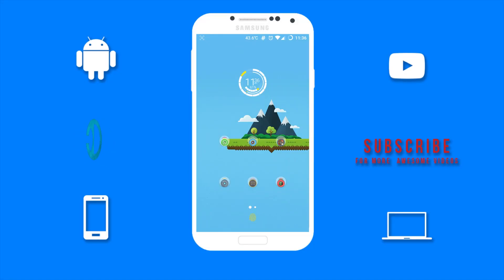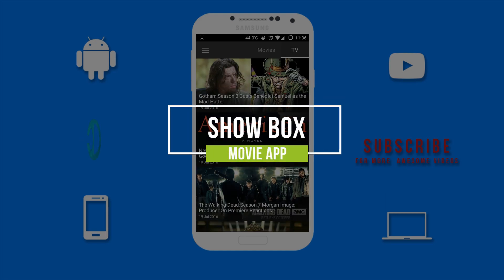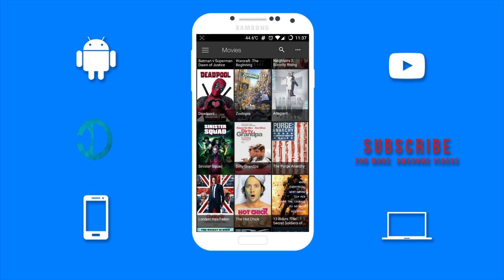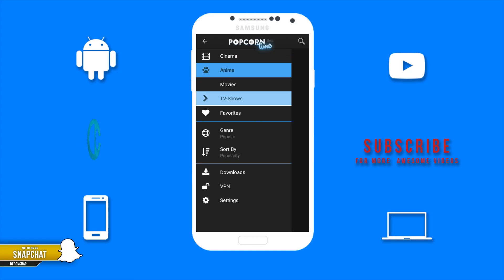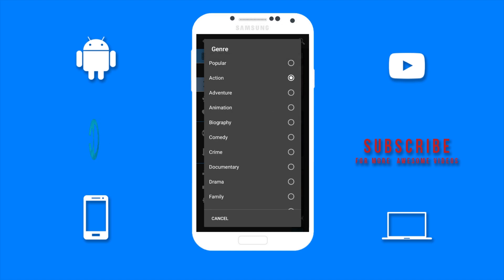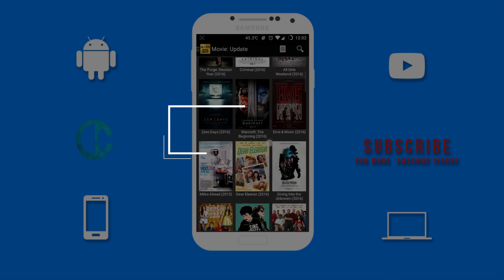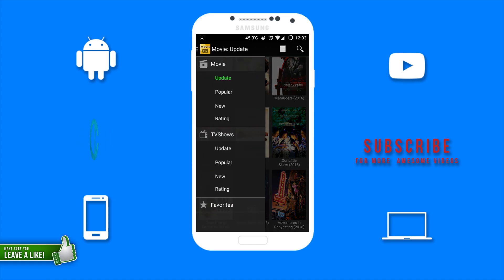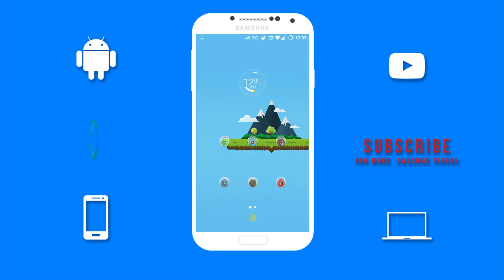Best Free Movie Apps For Android Device [2016/2017]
➤ In this video, I will be showing you the Best Free Movie Apps For Your Android Device. This is my picks for the top 3 Movie Apps For Android Phones. Everyone want to enjoy watching their favorite and the latest Movie on their Android Device so in this video I will be showing you guys 3 Of the Best Movie Apps. These are also great Netflix Alternative to watch Free Movies Online. With these movie apps you will also be able to watch free TV Shows.  Hope you enjoy . ✌

♫ Free Music permission granted under creative common license so no copyright deliberate.

➤ Other Awesome Videos You Should Check Out.